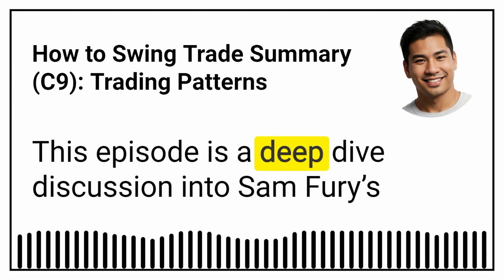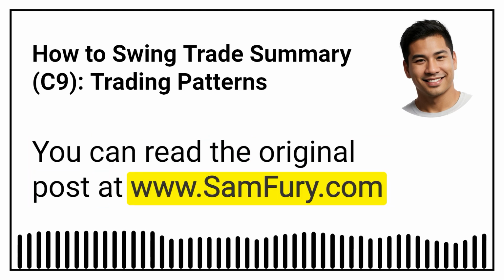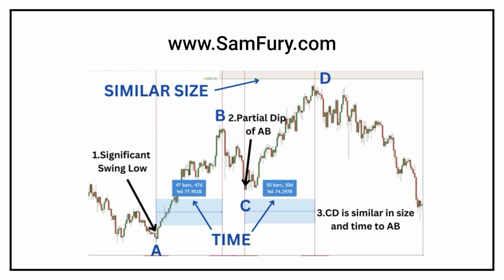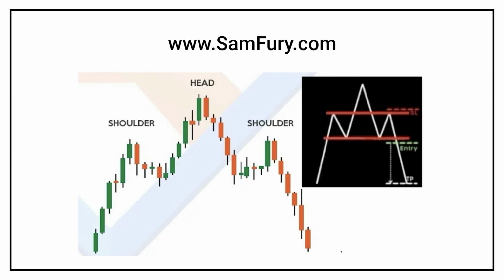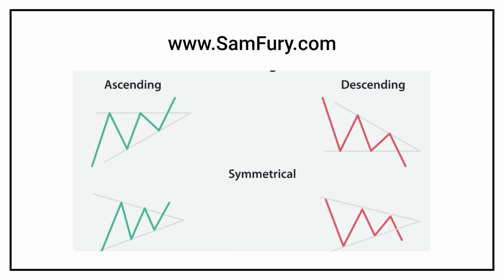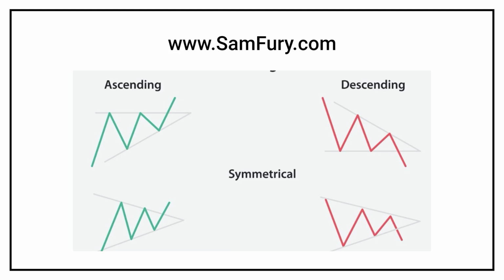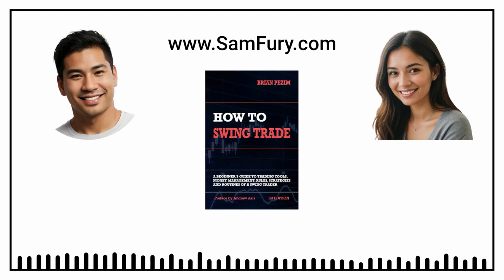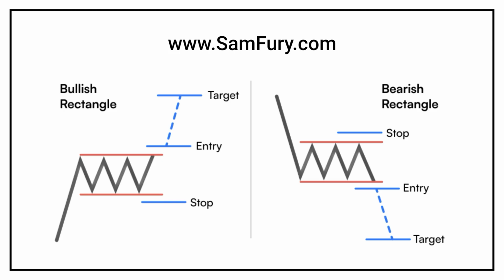How to Swing Trade Summary (C9): Trading Patterns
5 candlestick patterns every swing trader must know.

This episode is a discussion based on Sam Fury’s summary of chapter 9 from the book “How to Swing Trade.” It was created with the help of AI.

Get Sam’s original summaries, any of Sam’s books, and other exclusive content for FREE